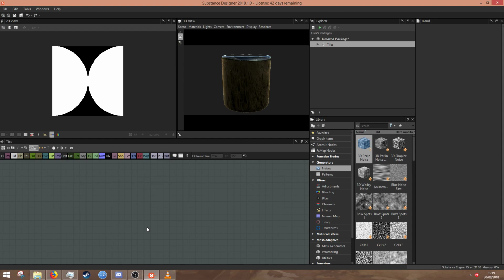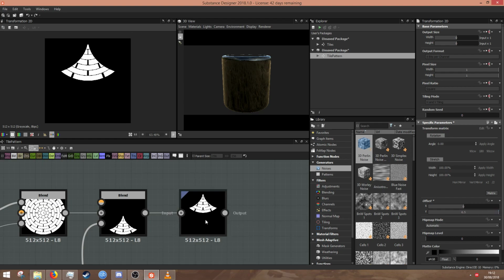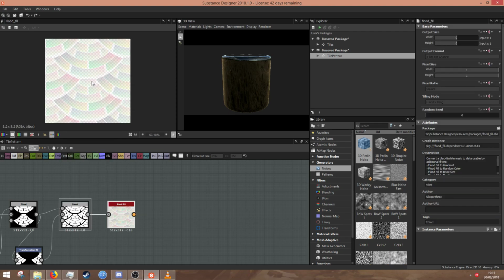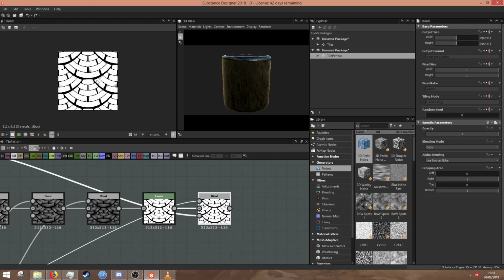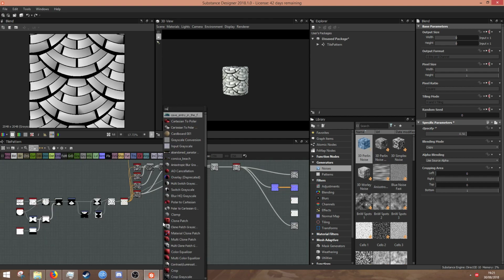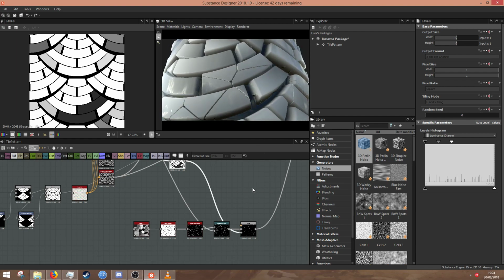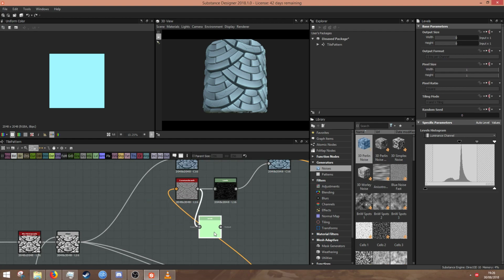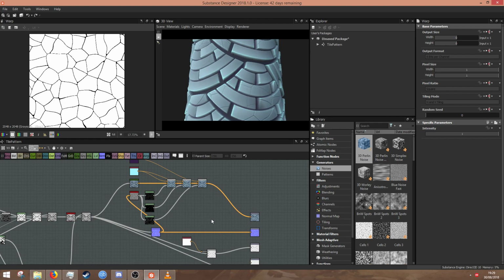Stylized Tile Tutorial in Substance Designer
In my first ever tutorial video, I make a basic stylized tile texture from start to finish in Substance Designer. Done in one take with zero editing on a whim. Thanks a lot for watching, and please let me know if you've any feedback or questions.